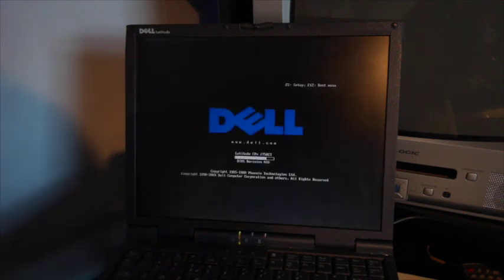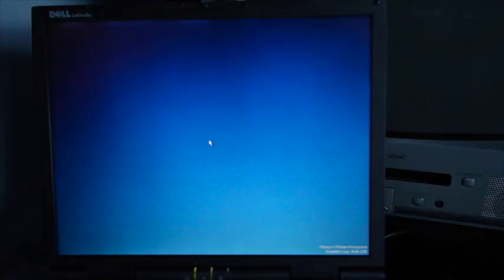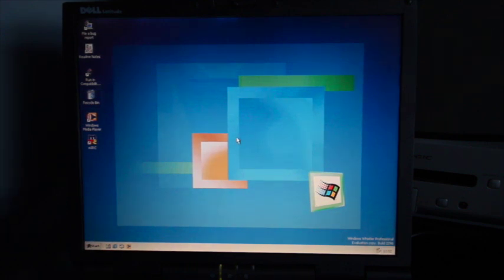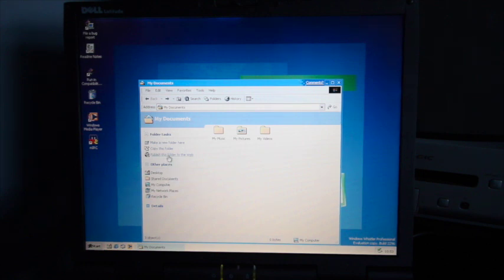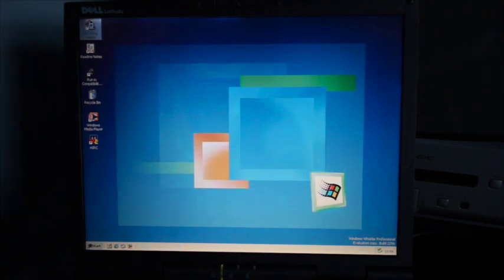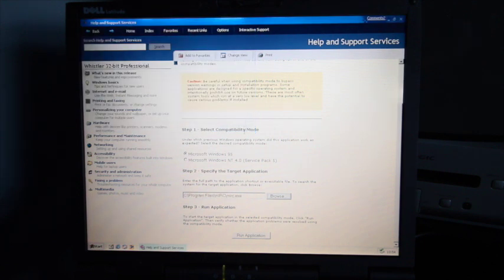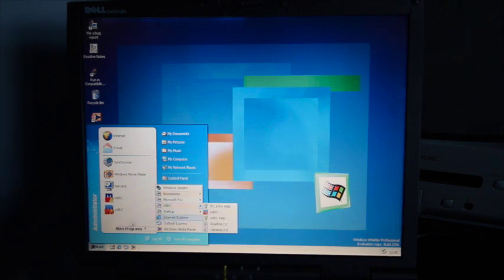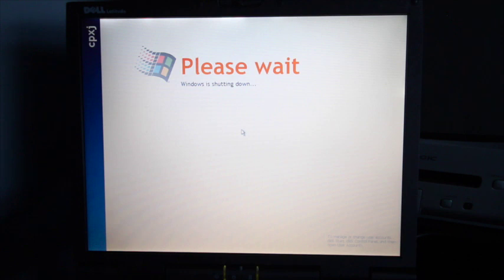Windows Whistler 2296 (XP Beta) on Real Hardware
Running Microsoft Codename Whistler (2296) on a Dell Latitude CPX-J for a bit of fun. I'm quite surprised that everything worked